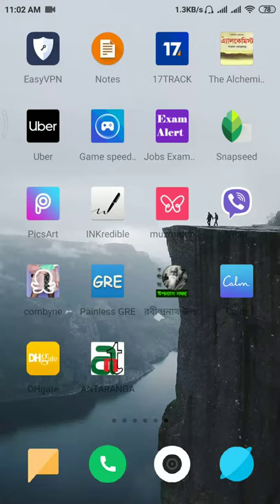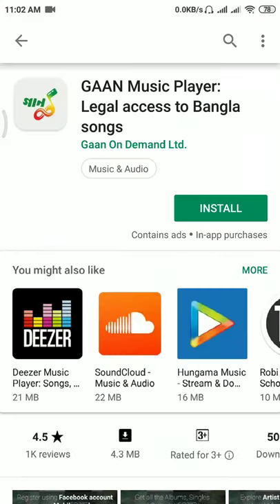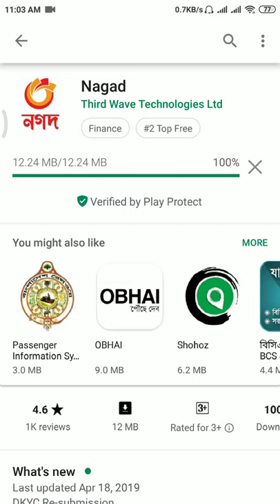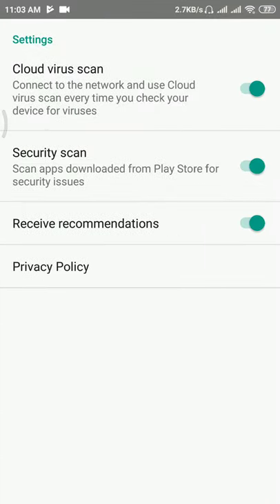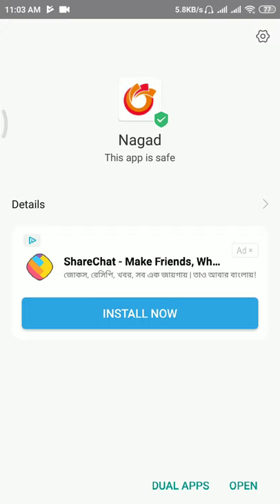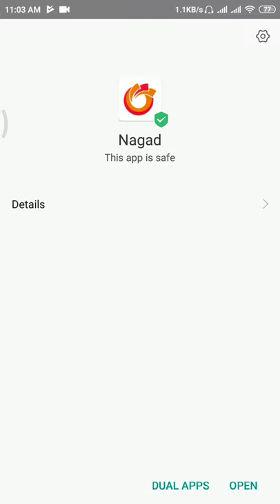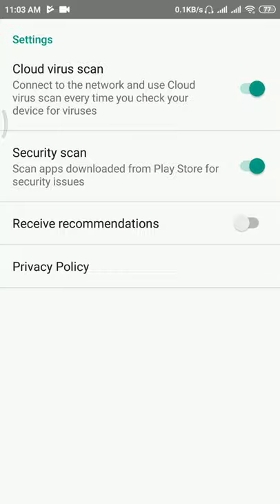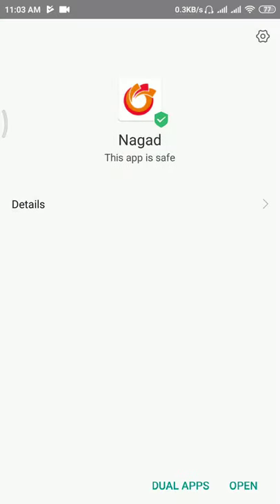Stop ANNOYING Advertisement in MIUI 10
MIUI 10 এ বিরক্তিকর বিজ্ঞাপন বিদায় জানান! প্লে স্টোর থেকে এপ ইন্সটল করার পরে বা বিল্ট-ইন বিভিন্ন এপসে বিরক্তিকর বিজ্ঞাপন বন্ধ করতে এই পদ্ধতি অবলম্বন করুন। উল্লেখ্য, অন্যান্য এপসে যেমন ফাইল ম্যানেজার, মিউজিক সকল ক্ষেত্রে এই একই সেটিংস পরিবর্তন করতে হবে। ধন্যবাদ আপনার মূল্যবান সময়ের জন্য!

MIUI 10 shows advertisement while installing an app from play store or in their apps like scanner or else!
Follow this tricks to stop annoying advertisement, say good bye to this  advertisement!